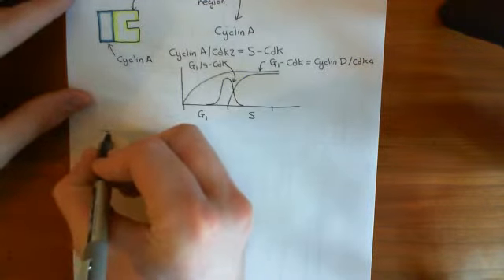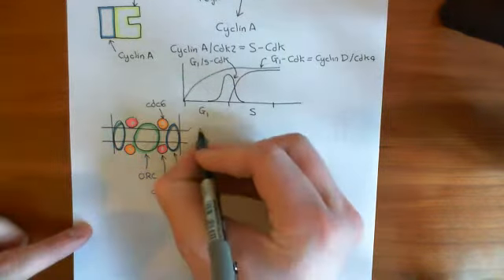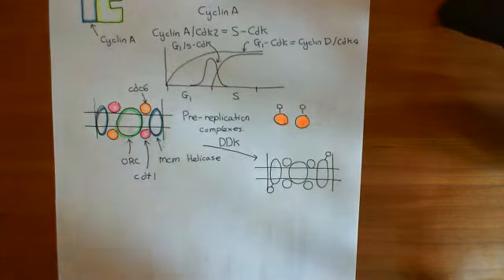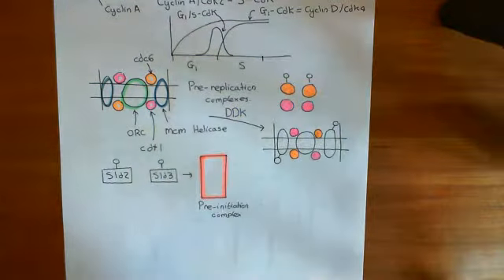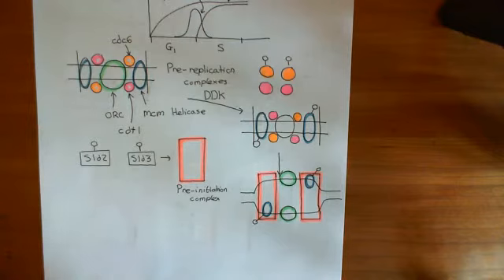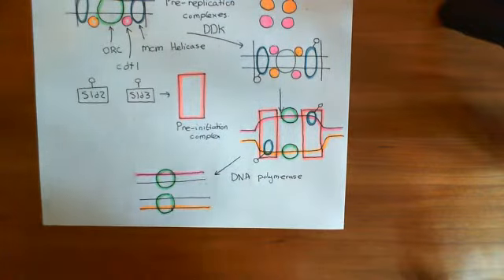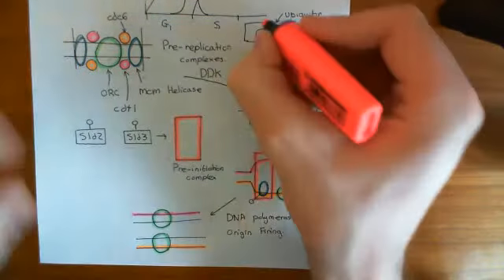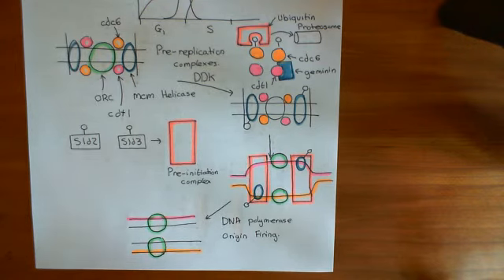The Cell Cycle - The G2 / M Checkpoint Part 4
In this video we talk about the transition from the second growth phase of the cell cycle to the mitotic phase of the cell cycle.